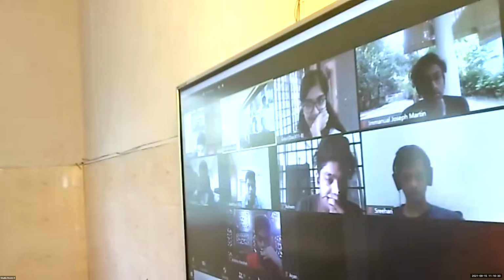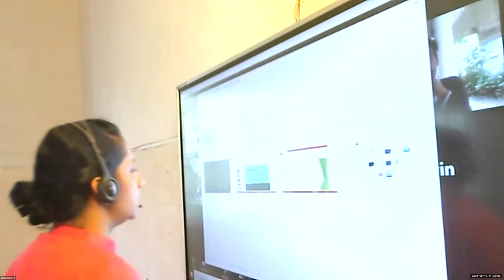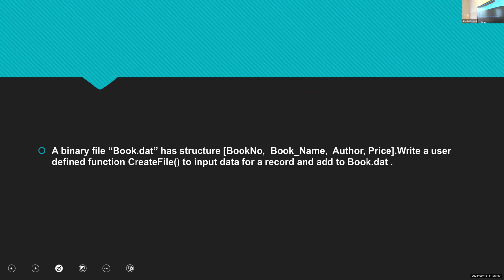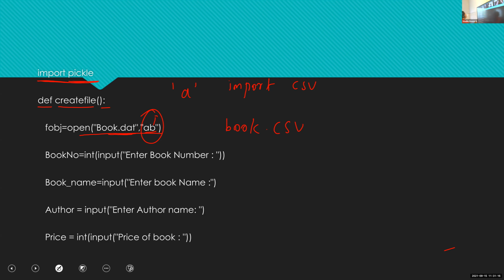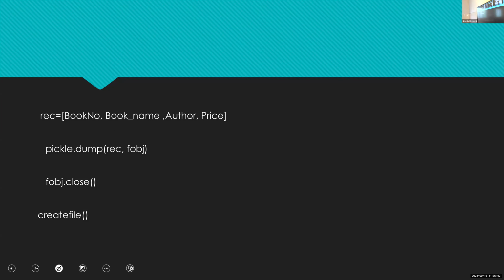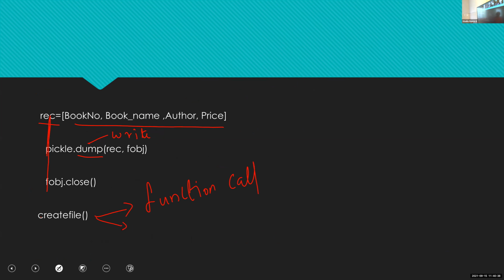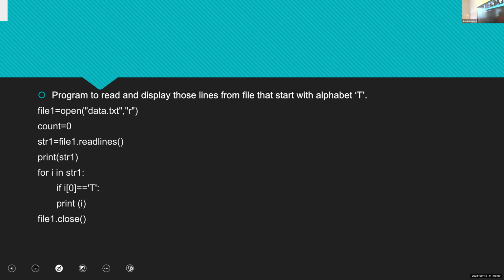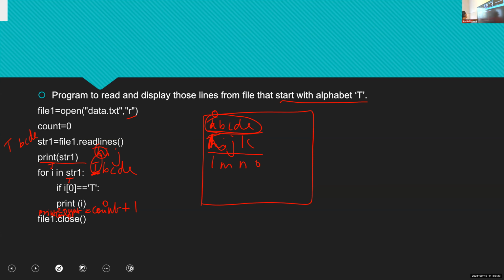Dr Raju Davis International School | CLASS 12 COMPUTER SCIENCE| 15-09-2021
CLASS 12 COMPUTER SCIENCE   PROGRAMS BASED ON DATA FILE HANDLING